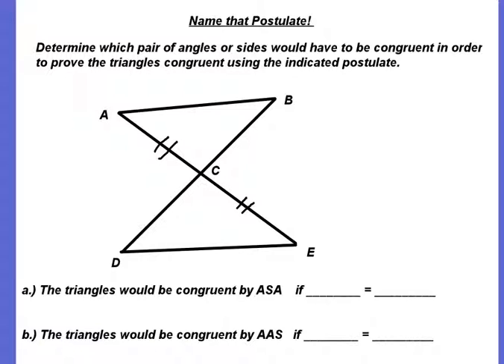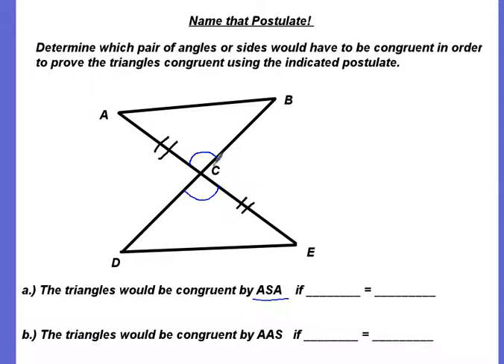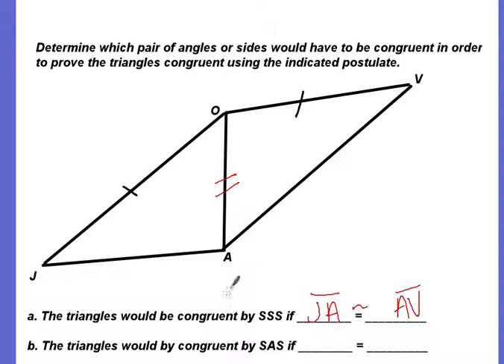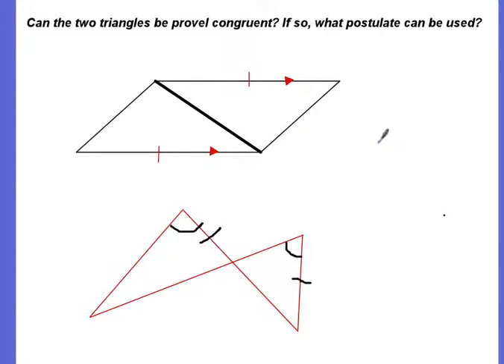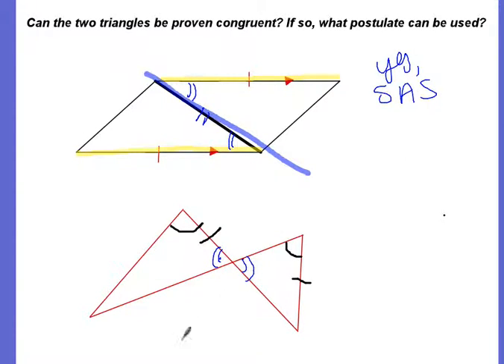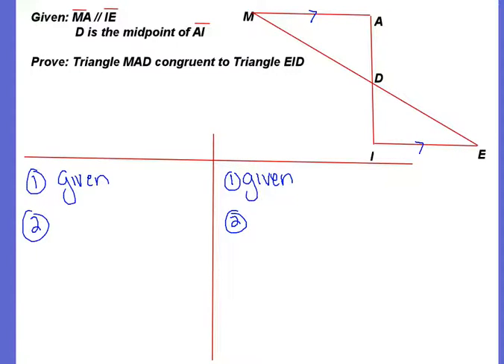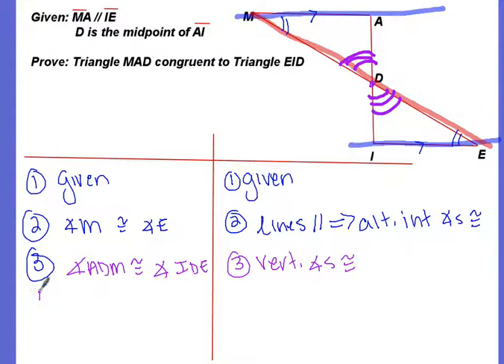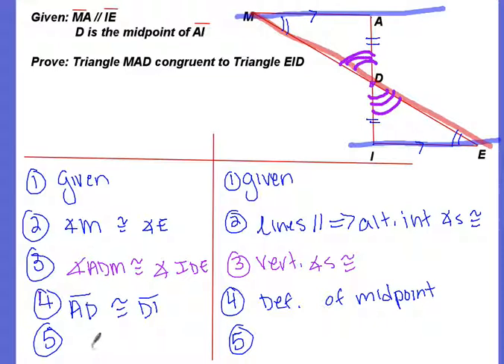Section4 2 NameThatPostulate